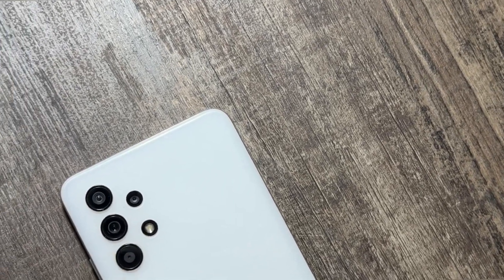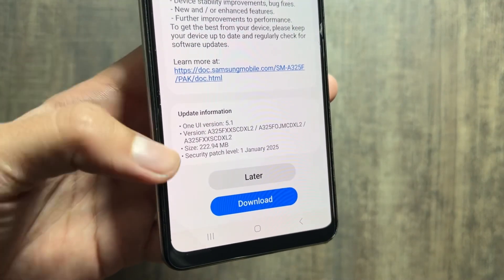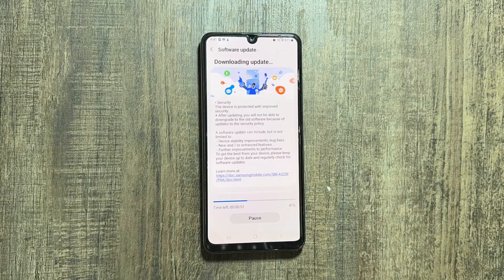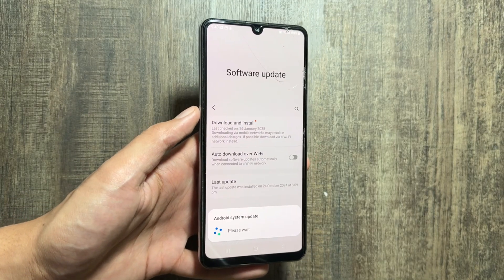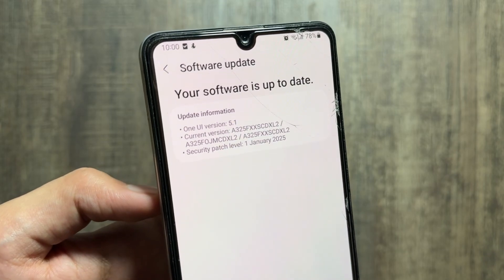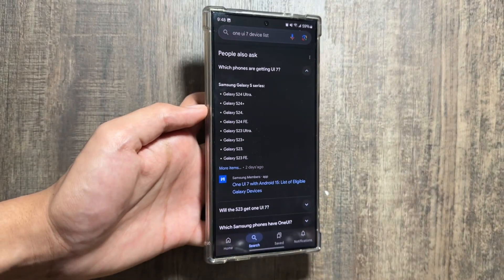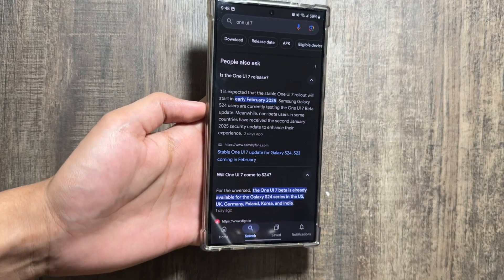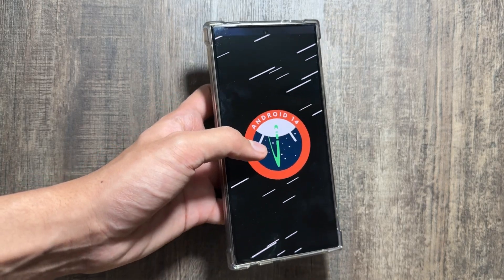Samsung Galaxy A32 - Official 2025 Update & One Ui 7 News!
So this was the new update available for the Galaxy A32 and some news regarding the one Ui 7